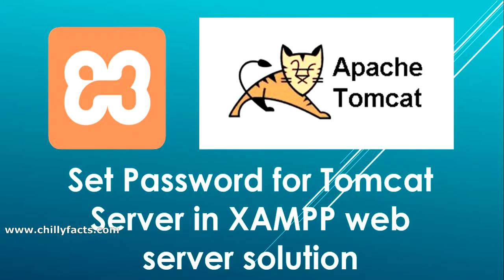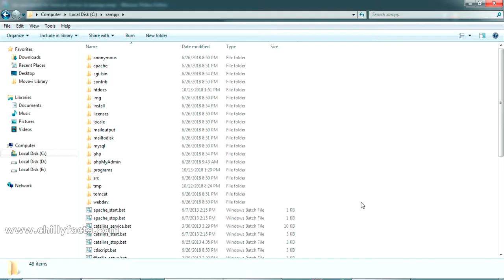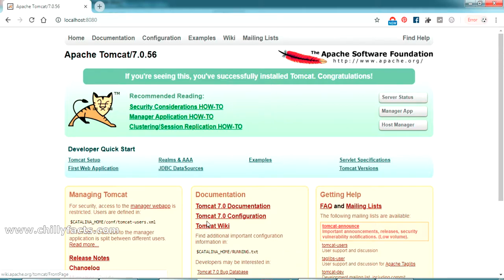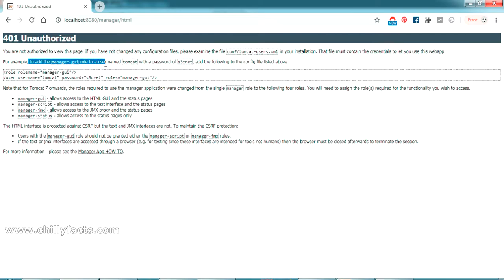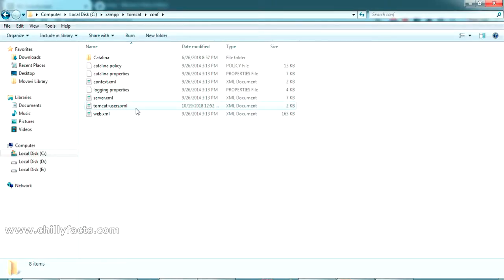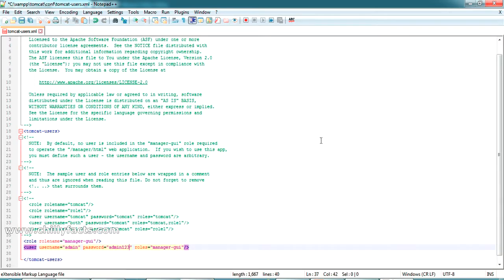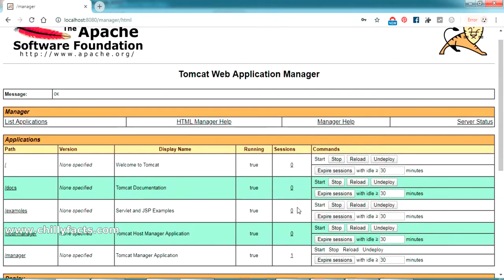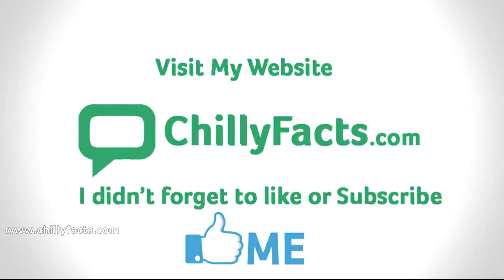Set password for Tomcat Server in XAMPP Server Solution